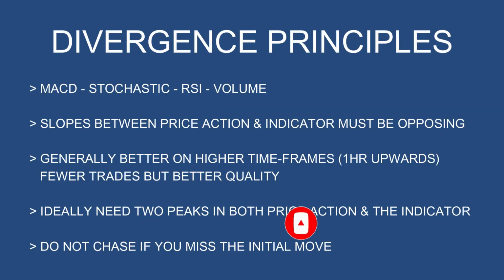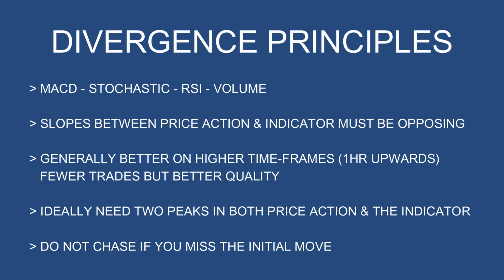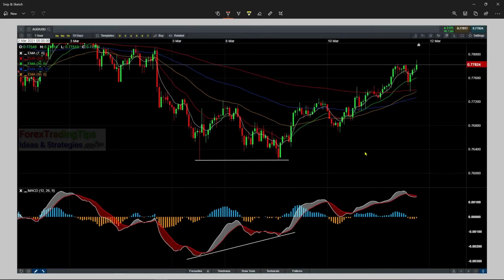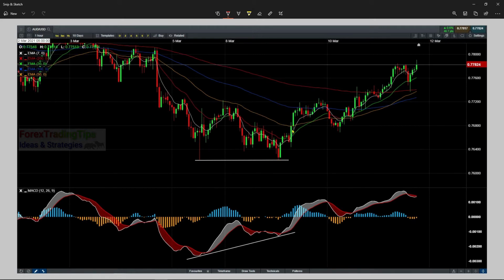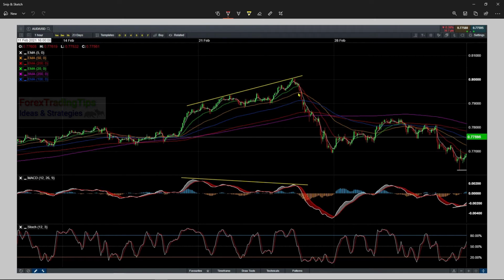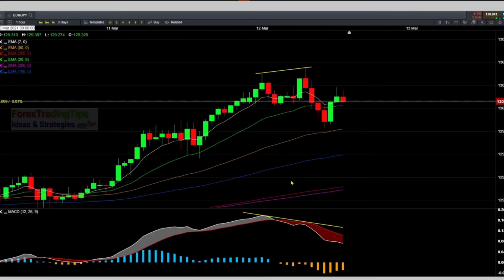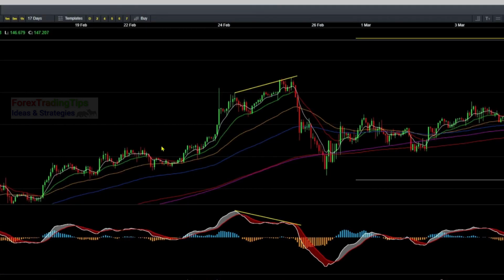Best Forex Trading Strategy with MACD Indicator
A super easy MACD divergence forex trading strategy for forex and other markets. In this video I show you how to trade a very simple and easy forex trading strategy known as divergence using the MACD indicator. I believe the MACD is the best forex divergence indicator as I have been profitable with this strategy long-term. Finding the best forex divergence strategy for your trading can take a lot of time, effort and money, so I sincerely hope this video helps you in your forex trading whether you're a beginner or not. Happy trading and good luck!

The best forex trading strategies often comes down to iindividual personality, time, lifestyle and your personal financial situation. This video offers a simple trading strategy for forex, crypto, stocks, commodities and precious metals.

Whether you want to trade by scalping, day trading, swing trading or position trading, finding the right trading strategy for your personal lifestyle and personality can often be the key to long-term financial success in the forex market, crypto market, stock market, commodIty market, precious metal market and any other market that you choose to trade!